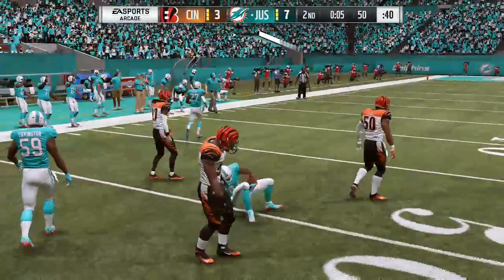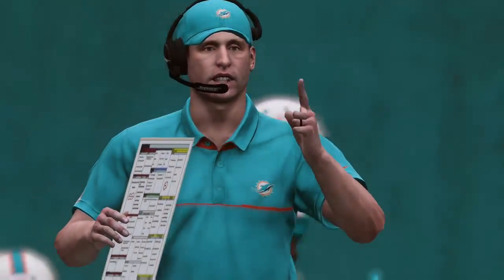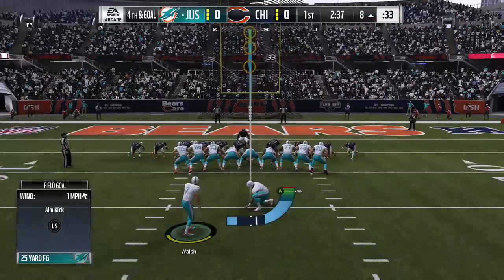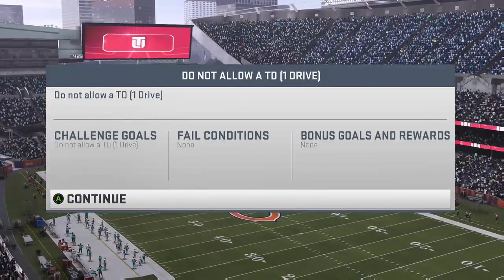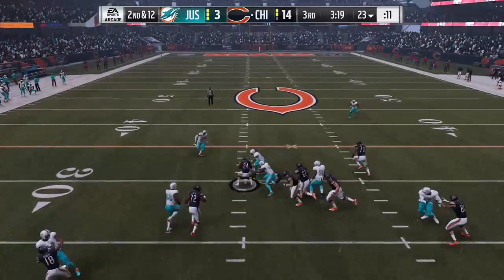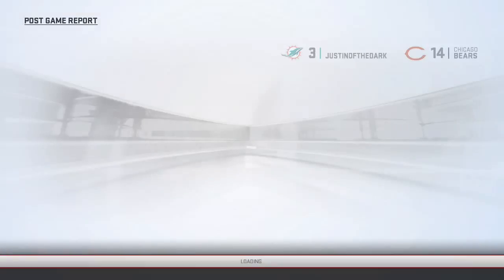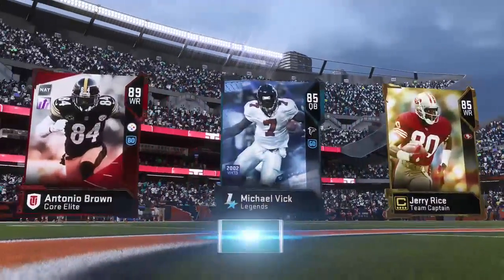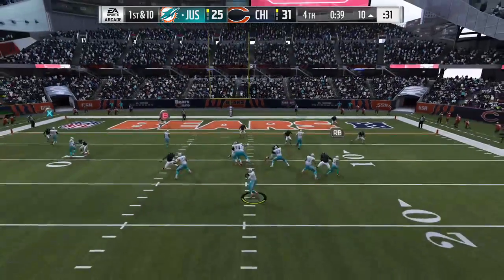MADDEN 19 Solos